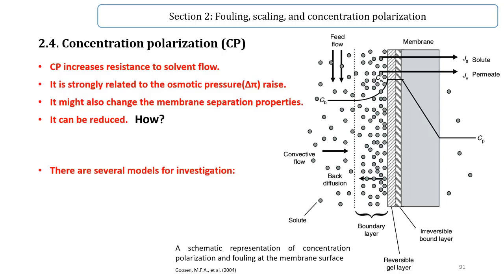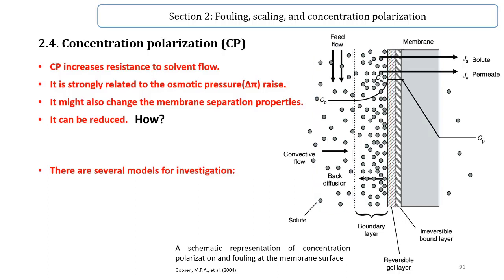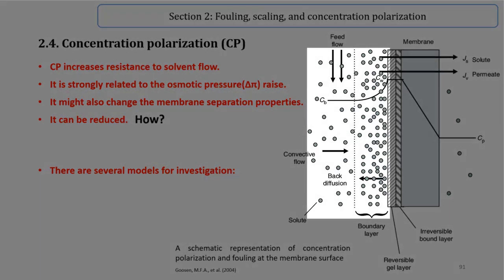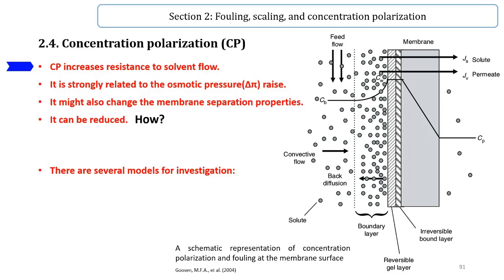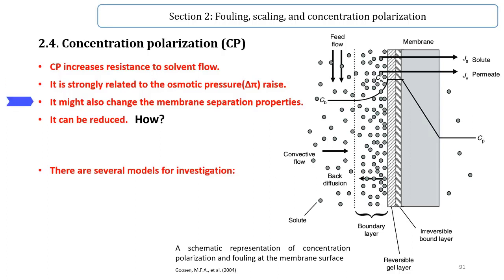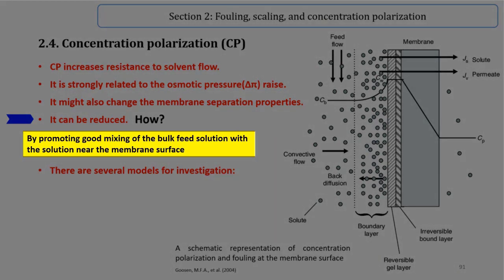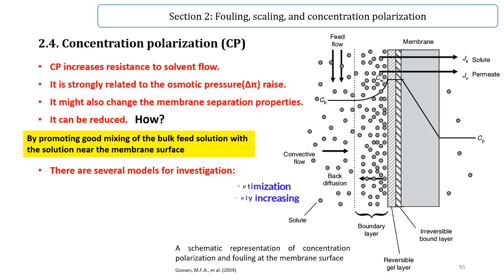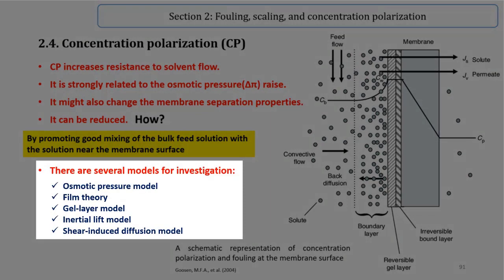Concentration Polarization (Excerpts from lecture 8)